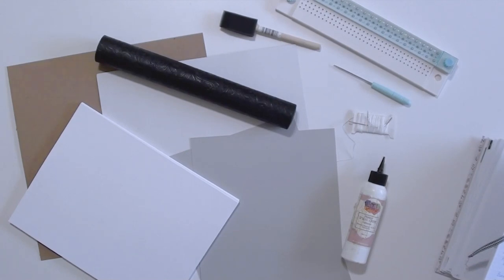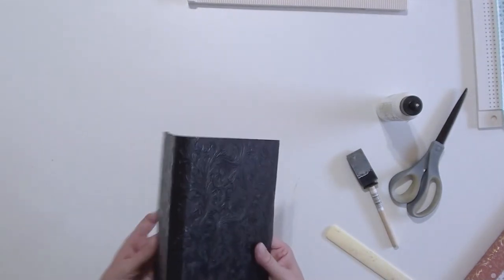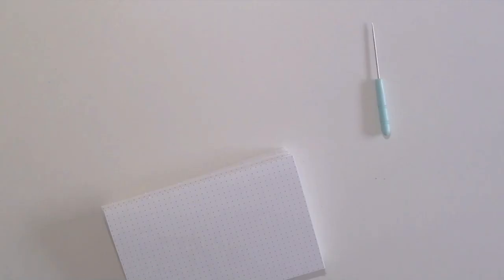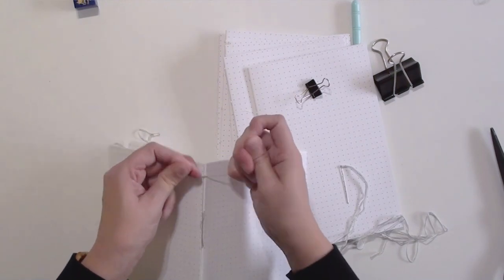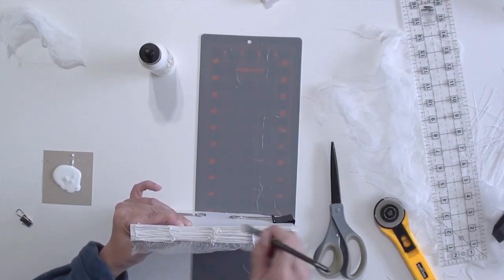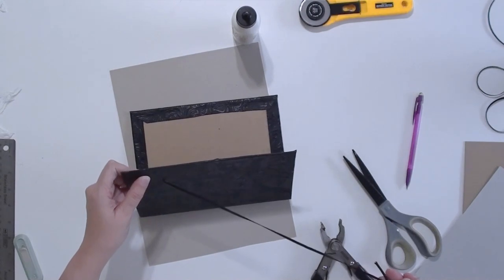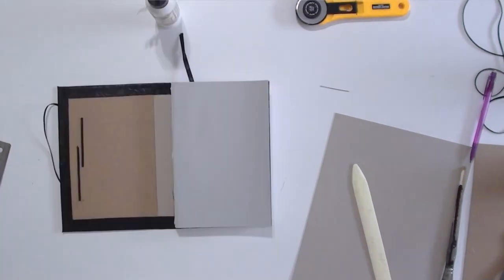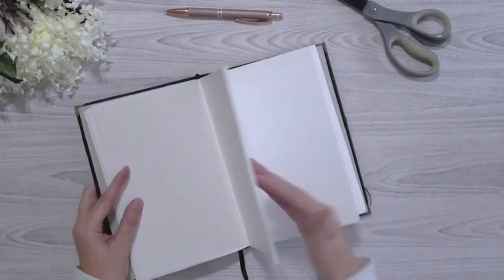Craft with me. You can make your own bullet journal from scratch!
Let's make a bullet journal. In this video you will learn how to make an elegant cover, how to make your page signatures, sewing and binding your journal and adding an elastic closure.

Tools:
Printer
brochure printer paper
liquid adhesive (I used Art Glitter Glue)
waxed thread
blunt needle with larger eye
bone folder
cheesecloth or book binding mesh
thin elastic 1/8"- 1/4"
65lb cardstock (I used Recollections brand)
Vinyl piece